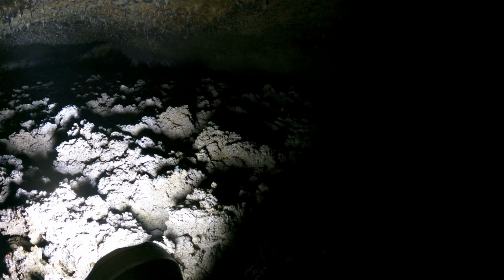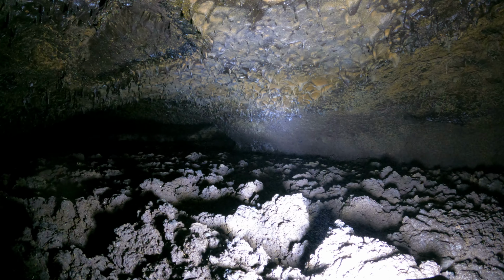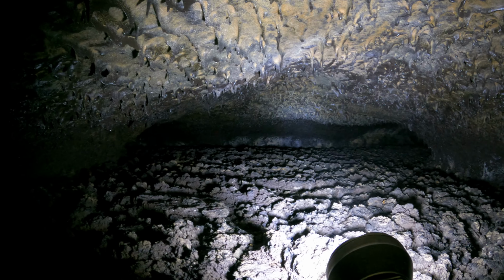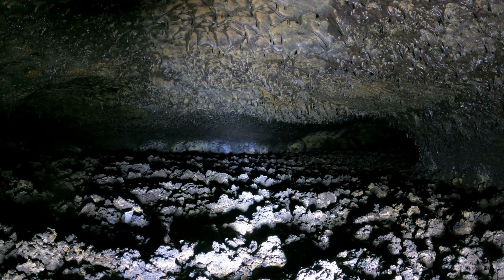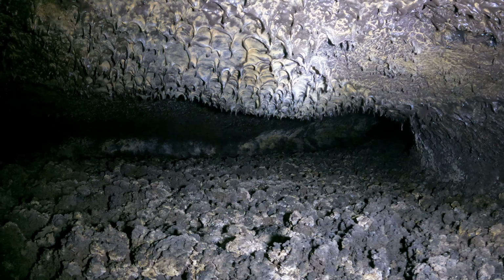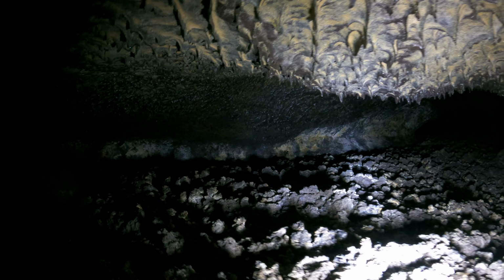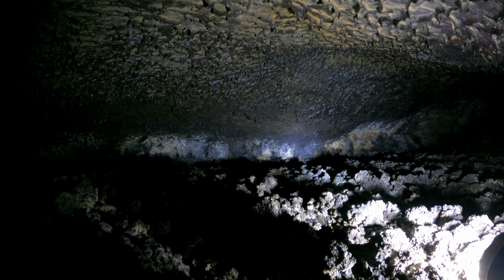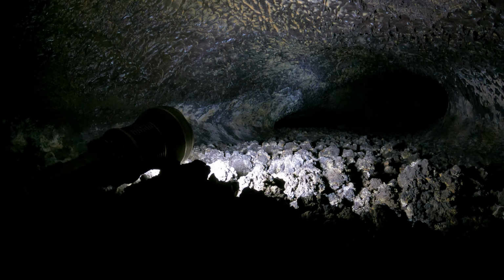Catacombs Cave, video 1, part 32, 5k 30fps 2880p30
This is a big maze of lave tubes in Lava Beds National Monument called Catacombs Cave.